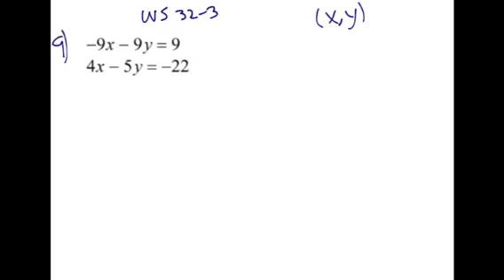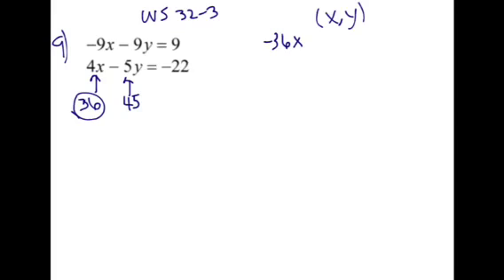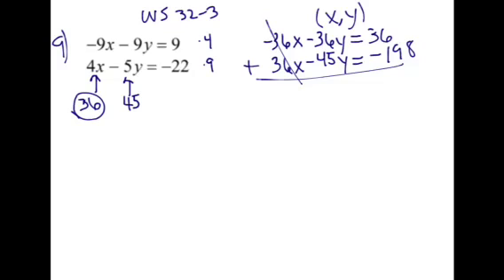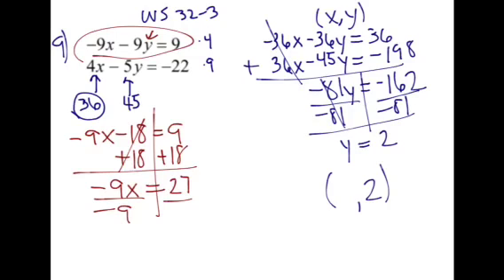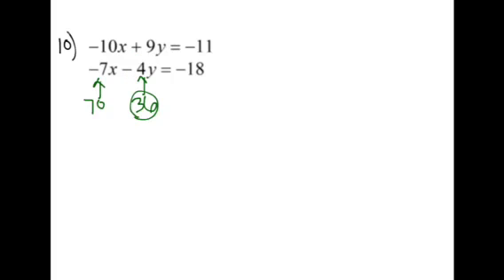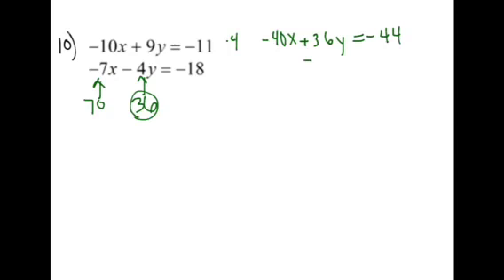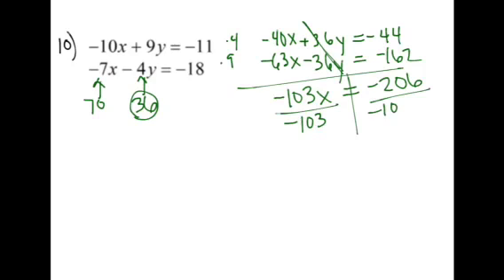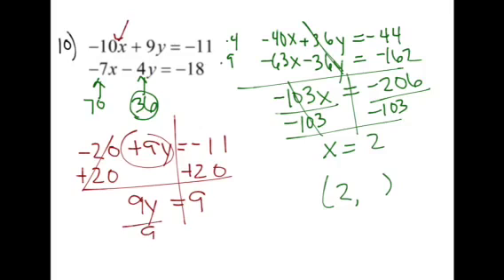WS 32-3 problems 9-10